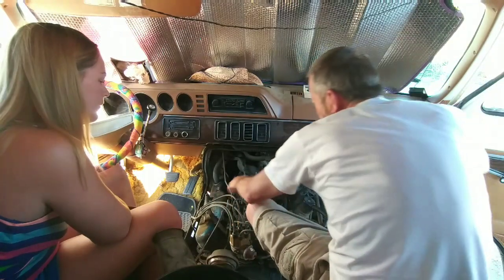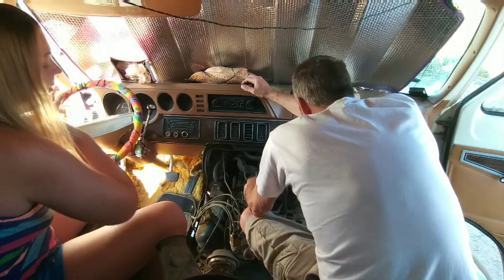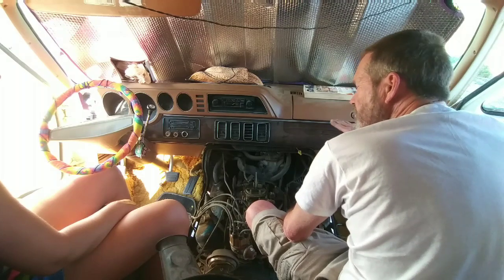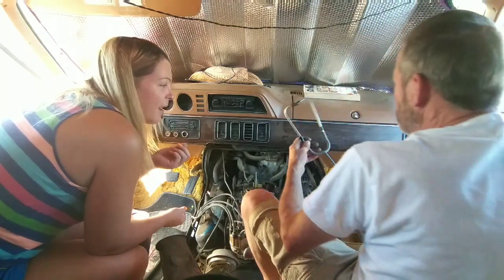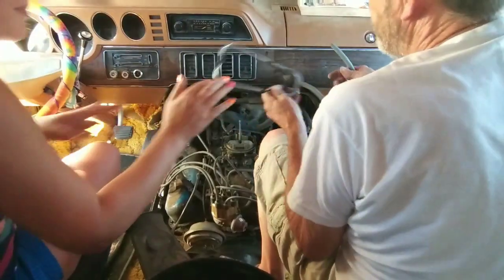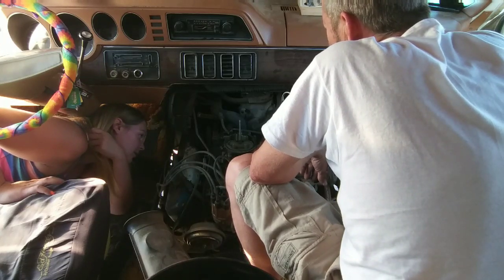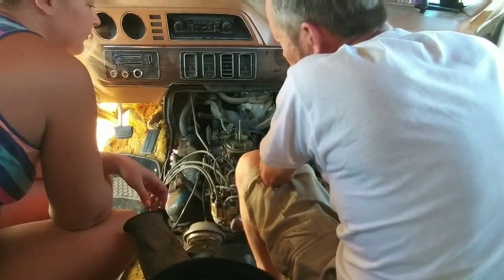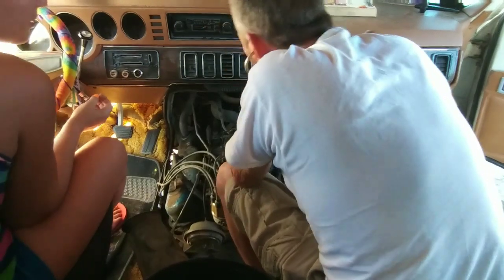For all the GEARHEADS! 😉🛠️ Full-time RV Living & Life Vlog 🌎🚐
Hey YouTubers! So this is for all the GEARHEADS out there that watch my channel! 😉
  Hope you enjoy & tips or advice are more than welcome! Leave it in the Comments! Some serious issues ahead! 🙄

Wanna know more about me? Check out the Link for this Video: "Getting to know me":

I'm also on Instagram & Kik 😉
Facebook Fan page coming soon!

  My name is Butterfly & I currently live out of my car & tent so I can travel & see the world! I originally stared this life style back in Nov. 2014 with my 28ft, 1985 Fleetwood class C Jamboree (biggest lemon ever). Sold that 6 months later while traveling the USA & bought a van plop I converted to a camper van. Sold that in Feb. 2016 to do the domestic thing for a yr & a half (gave everything up for love & it didn't work out) & all I had left was my car. So here I am, starting over. Live & learn 👌.
  I started this channel so my family and friends could follow my travels & see what an amazing adventure this life can be! Also for anyone wondering how & why we live this life. I will try to post a new video every few days. I will also occasionally post videos reviewing certain items I've found to be helpful in this life style & also let you know which ones aren't & provide an Alternative, if possible. Also Tips & tricks I have found useful along the way!
  So if you love travel & adventure, or simply want to live vicariously through me, follow my adventures on my channel and help support it, please SUBSCRIBE, like (👍 or 👎) , comment 👇(below) & share my videos! And don't forget to click on the bell, so you get notified every time I post a new video!
Till next time, safe travels, light, 💖 & ✌️! See y'all in my next video!